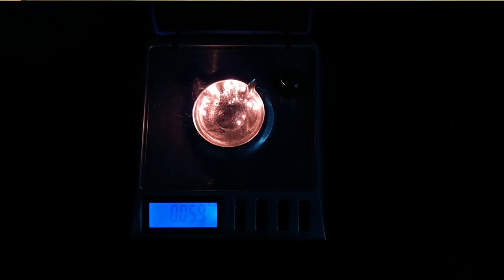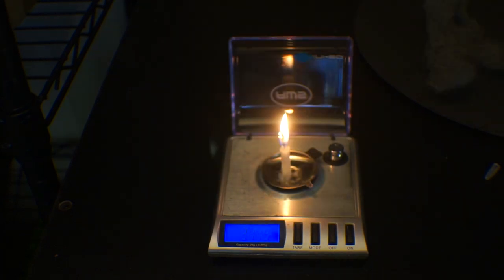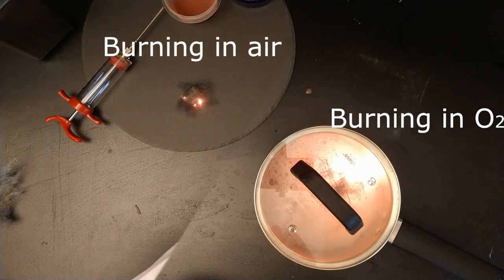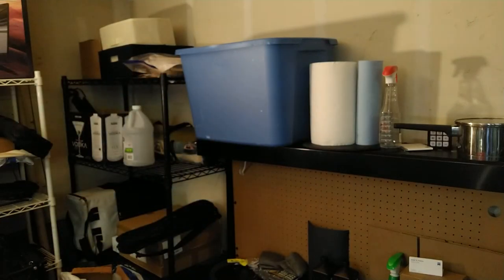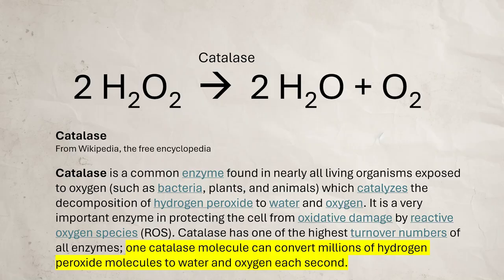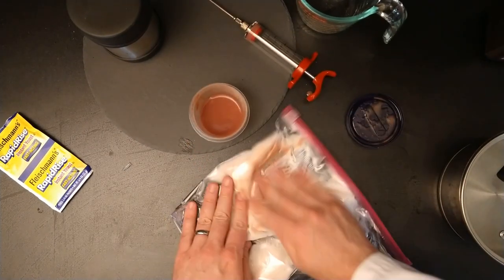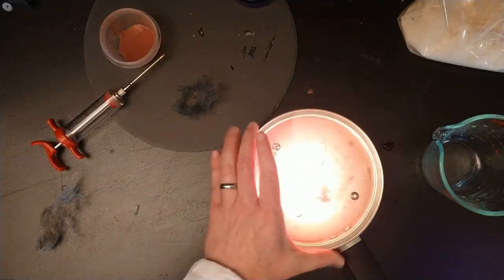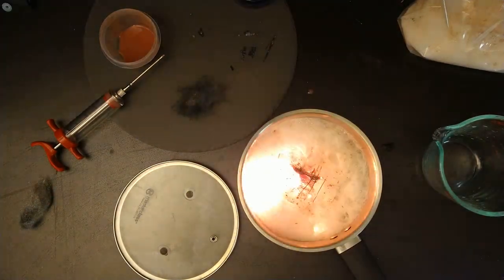Burning Iron Demo in Oxygen Environment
Iron oxidizes in air. Steel wool burns easily. This was Attempt 2 to make a thin plane of steel wool burn. This time I made a mostly-oxygen environment and combusted the steel wool. It was more energetic, but too wet. Cow liver makes for a good oxygen generator, but it also makes a lot of foam.